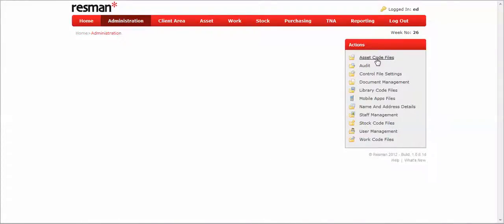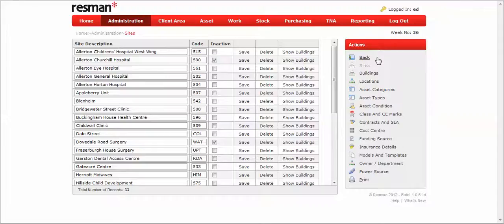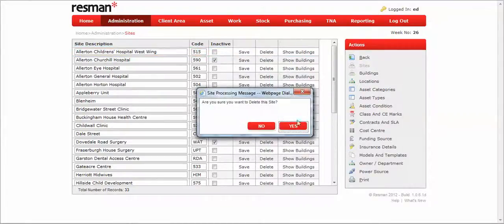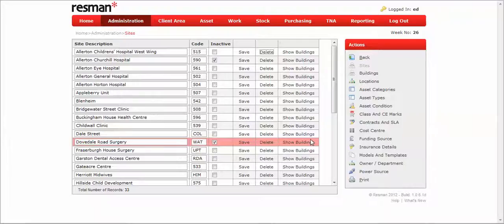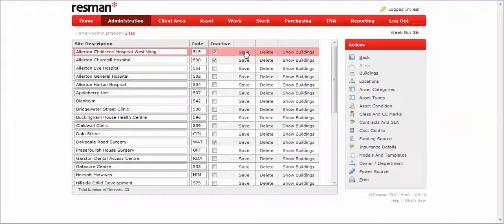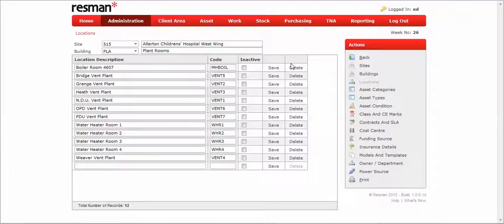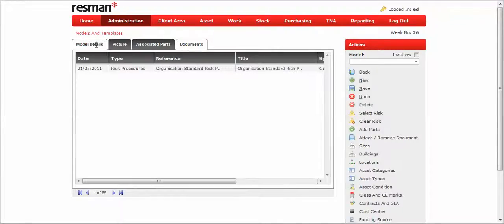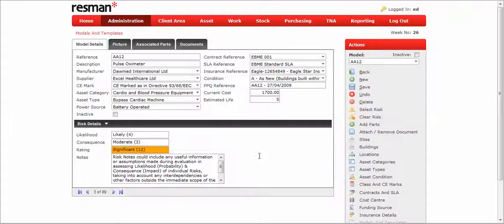RMM Code File Overview